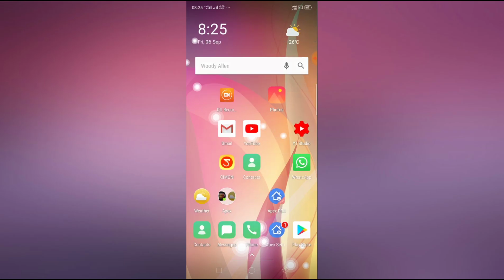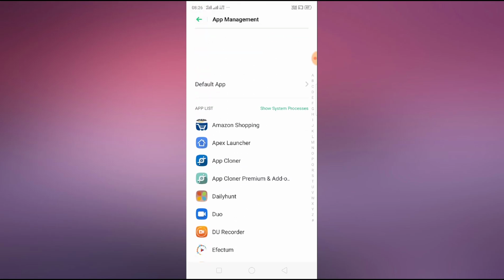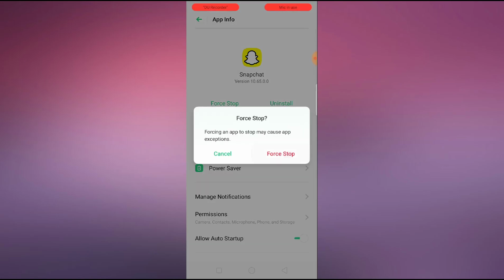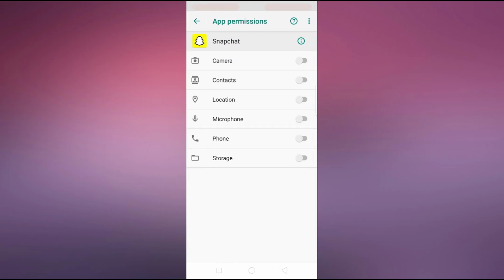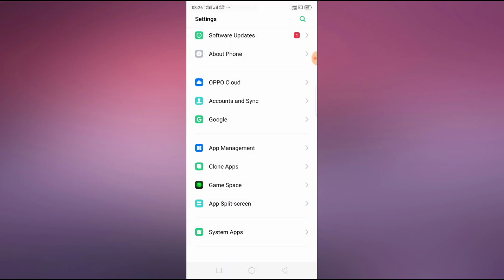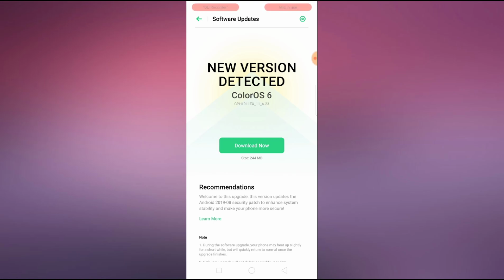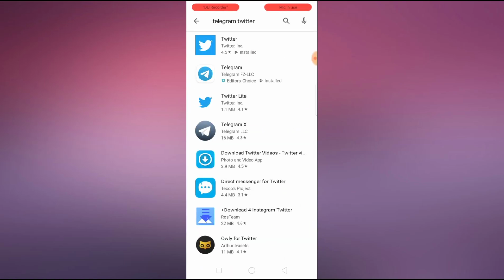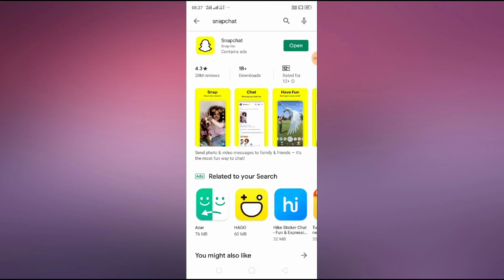Snapchat Login Failed Problem Solved || How to Fix Snapchat Login Problem 2023